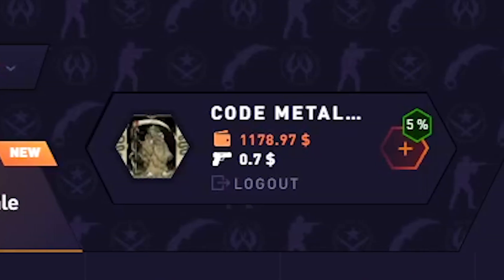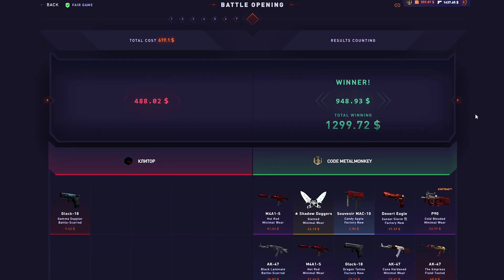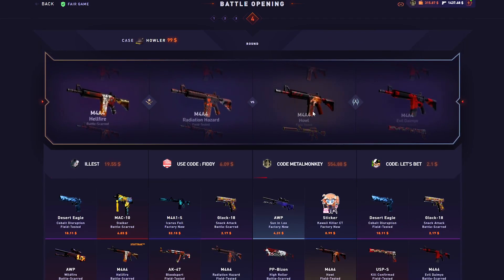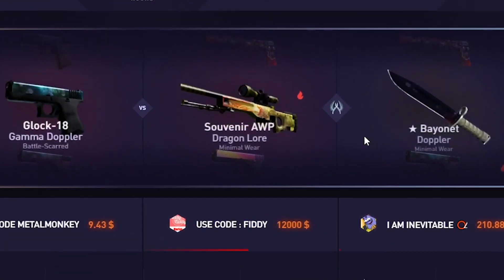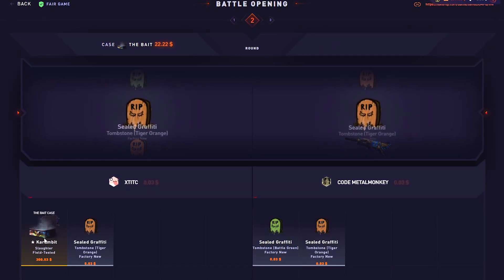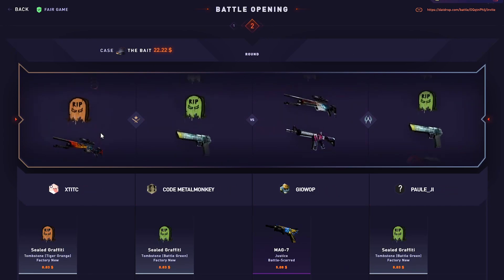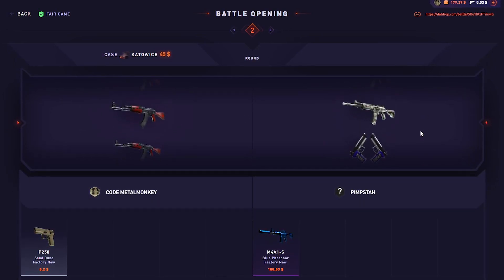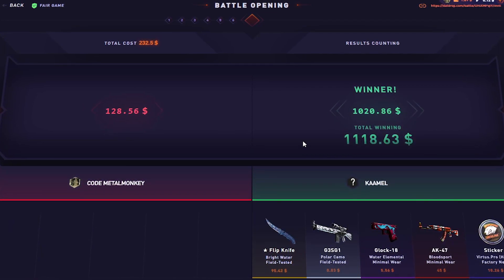12000$ DRAGON LORE UNBOXING! (INSANE)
Make sure to be 18+ if you want to play on this or any other site.
Video edited by: @dzudista
Thumbnail by: @MetalMonkeyThe7